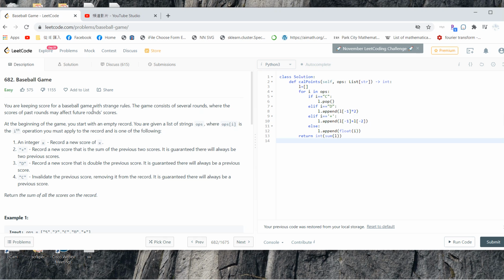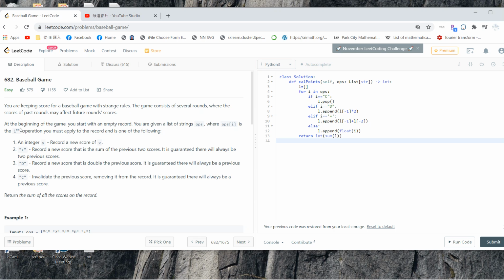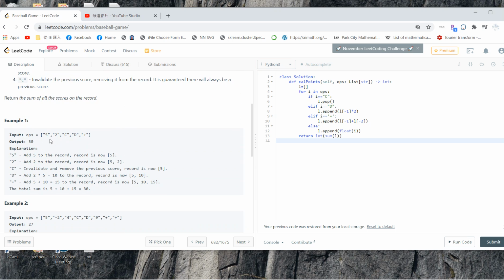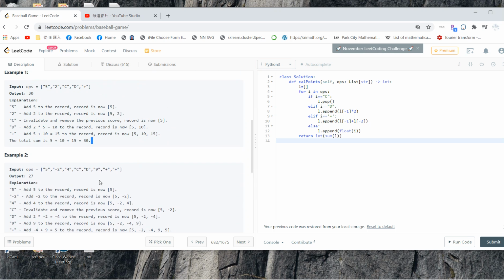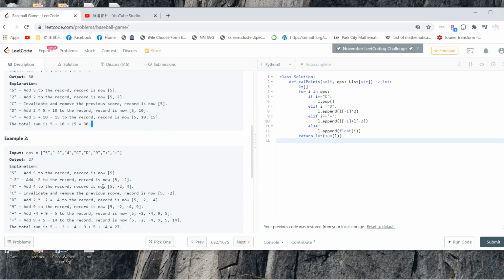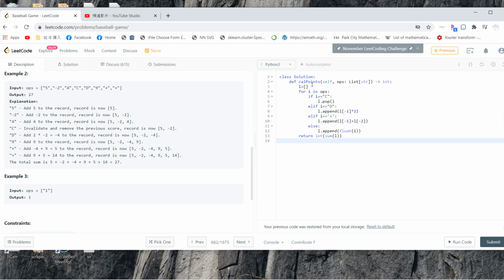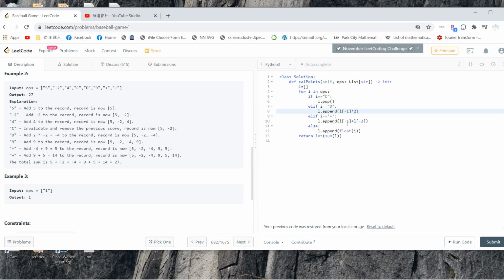Leetcode 682. Baseball Game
You are keeping score for a baseball game with strange rules. The game consists of several rounds, where the scores of past rounds may affect future rounds' scores.

At the beginning of the game, you start with an empty record. You are given a list of strings ops, where ops[i] is the ith operation you must apply to the record and is one of the following:

An integer x - Record a new score of x.
"+" - Record a new score that is the sum of the previous two scores. It is guaranteed there will always be two previous scores.
"D" - Record a new score that is double the previous score. It is guaranteed there will always be a previous score.
"C" - Invalidate the previous score, removing it from the record. It is guaranteed there will always be a previous score.
Return the sum of all the scores on the record.